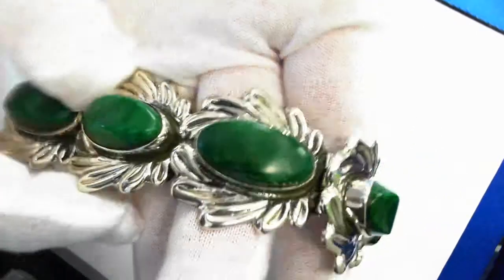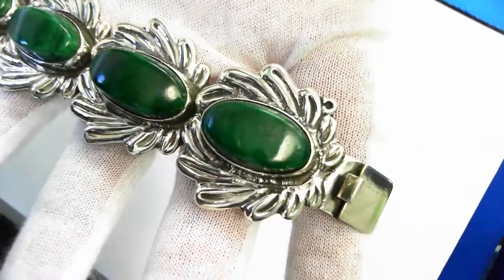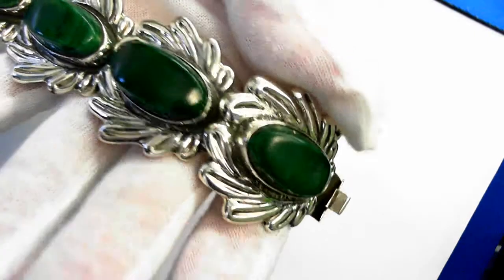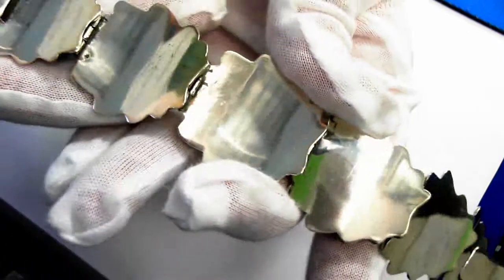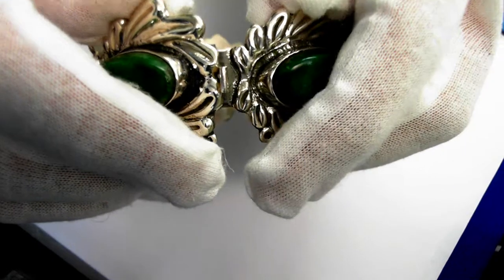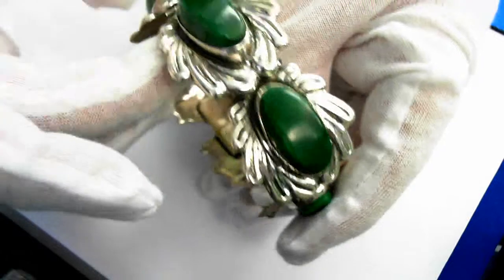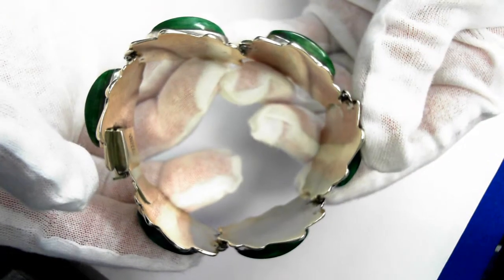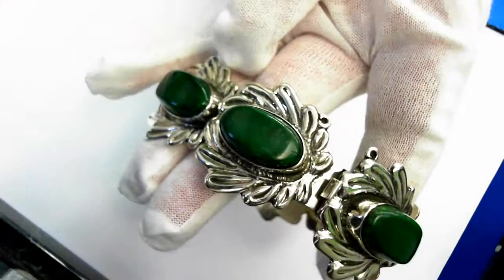Vintage Bracelet (circa 1960) - Sterling Silver, Mexican Origin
A sterling silver vintage (circa 1960) bracelet of Mexican origin and bold design. 35 mm wide. 8 inches long. 39.8 grams. Retail replacement cost $430 - $700.